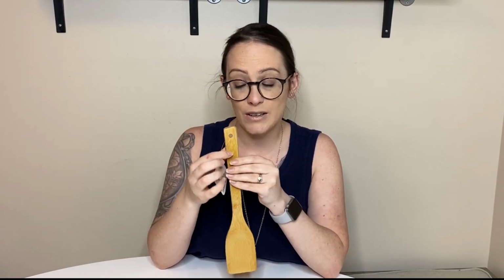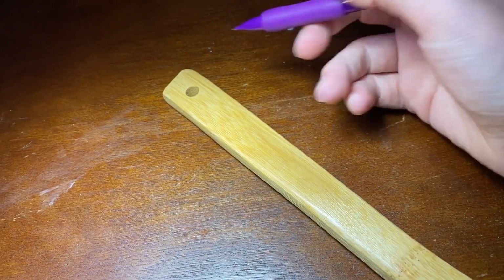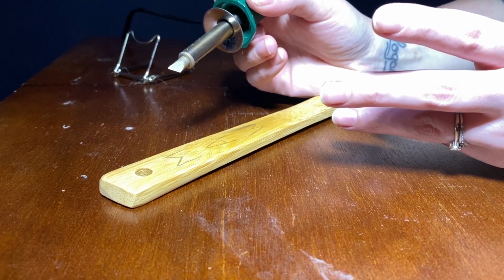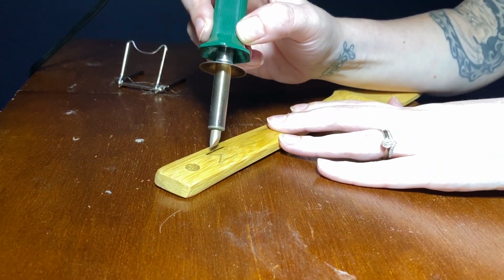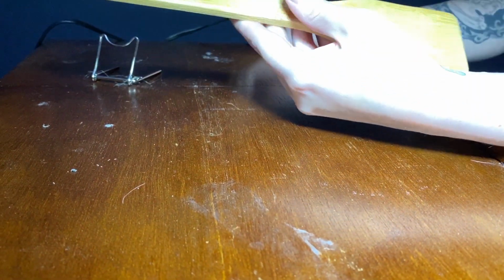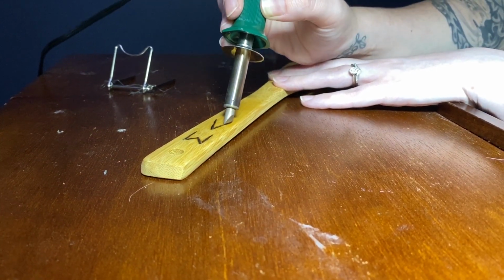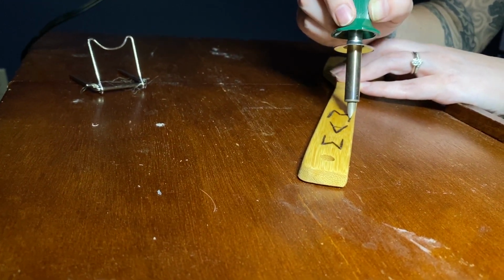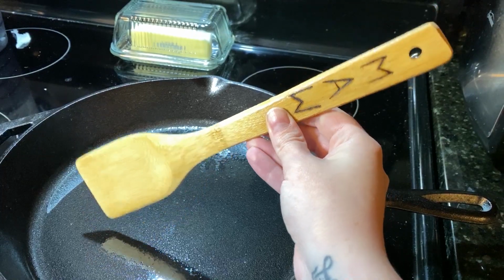Easy DIY Wood Burning - $1 Dollar Tree Personalized Gift Idea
I love a quick Dollar Tree DIY! What else should I woodburn? What color wreath should I put this on?